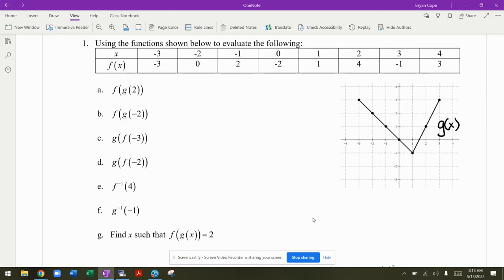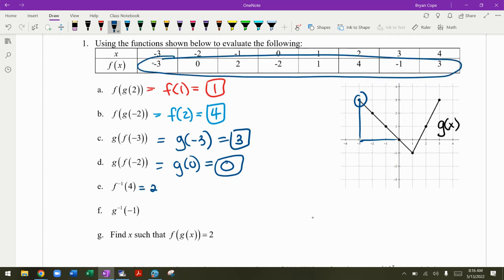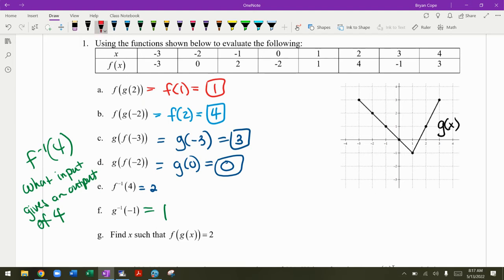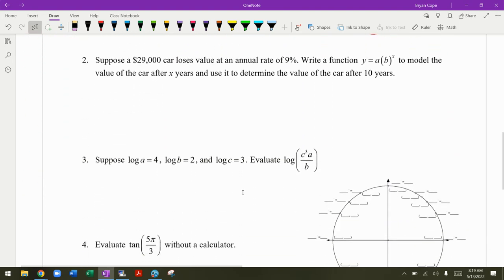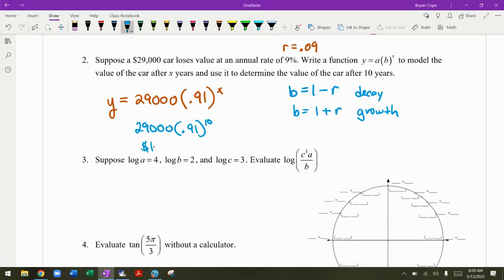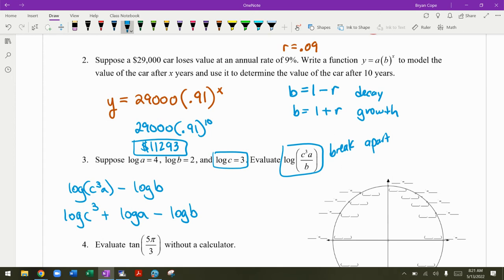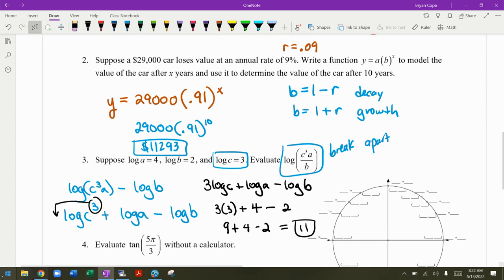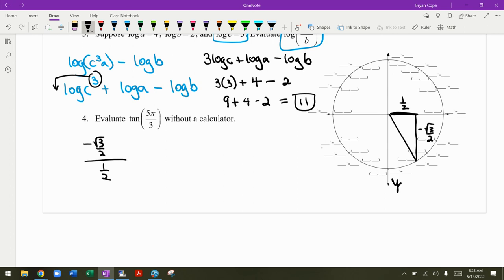Day 38 Warm Up Solutions